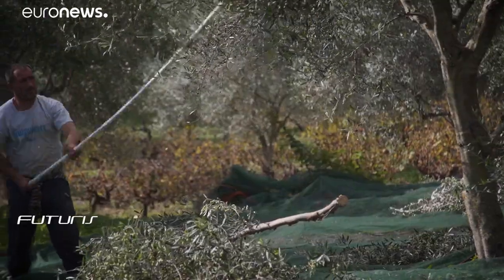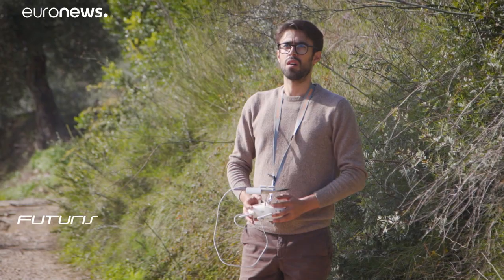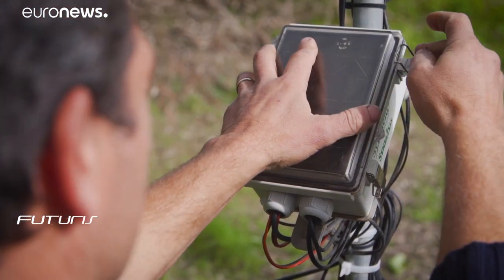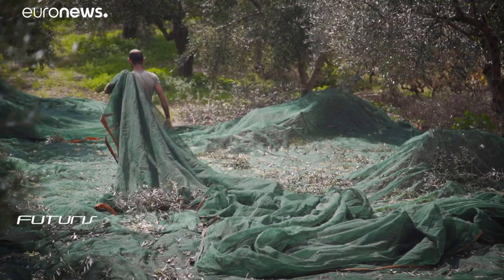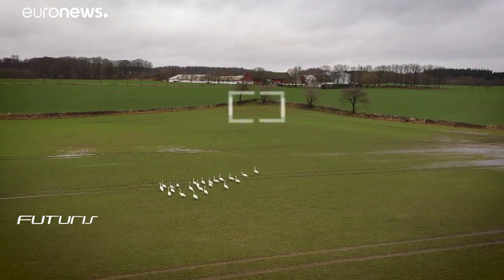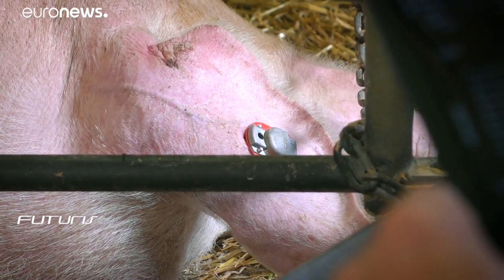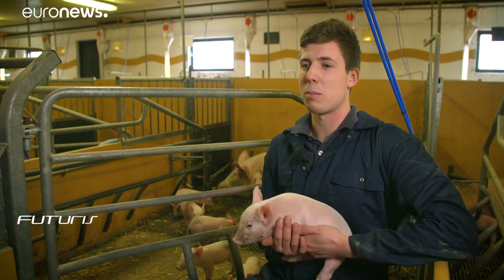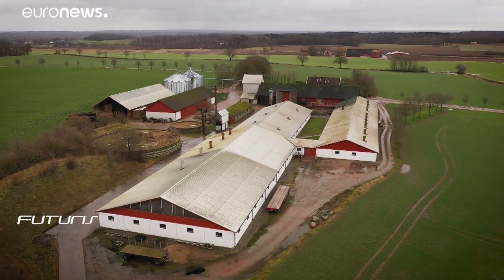Smart farming: how technology is improving animal welfare and efficiency in agriculture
Precision Farming - or Smart Farming - is aimed at better targeting of resources to the individual animal or crop to avoid waste and improve results and welfare. The sector is set to double by 2025. …